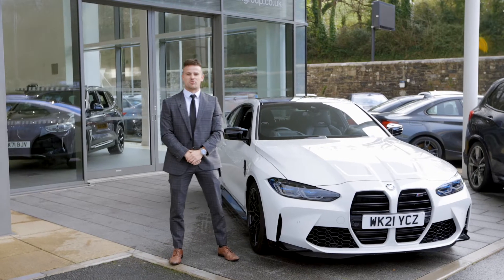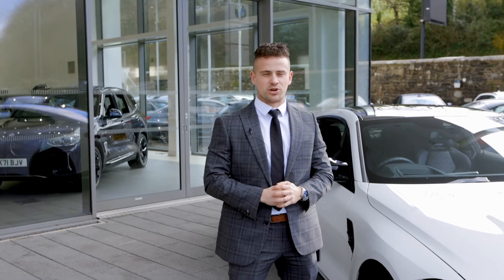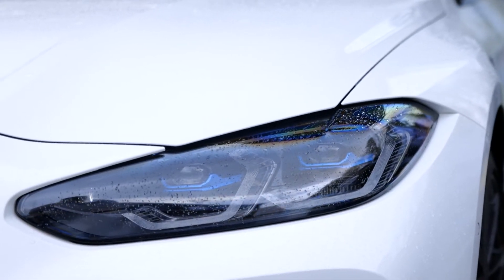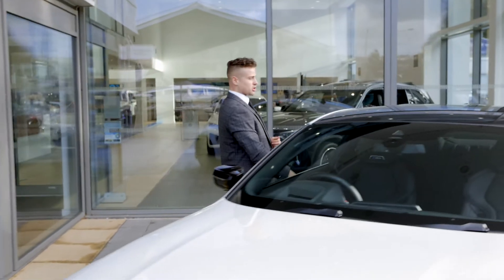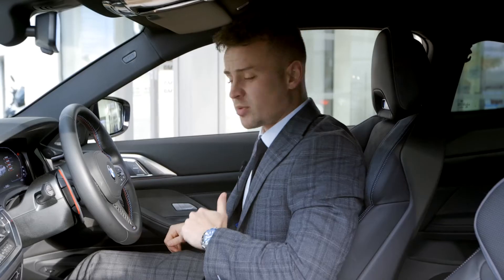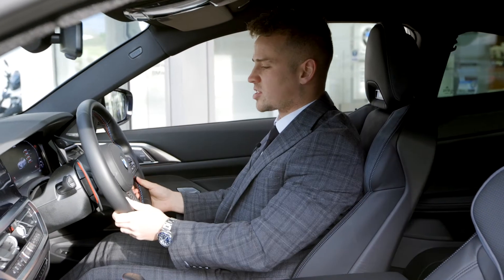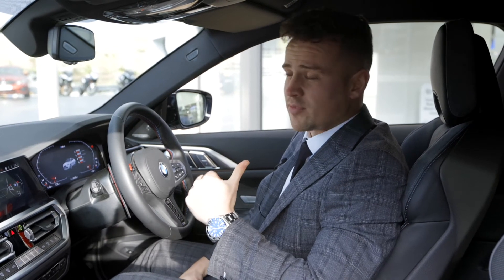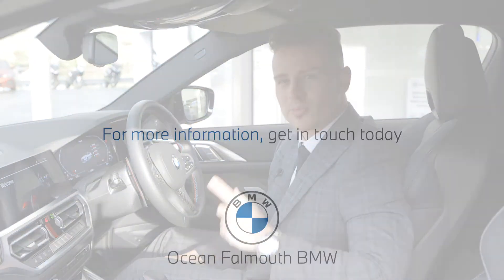Approved Used BMW M4 Competition at Ocean Falmouth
Luxury doesn't stop at New BMWs, we have the latest models available in our Approved Used Stock. This M4 Competition Coupe boasts an impressive package for the ultimate driving experience. With only 2,449 miles on the clock, you can enjoy a nearly new BMW. Watch as Henry shows you around.

When you purchase an Approved Used BMW from Ocean you can enjoy the following benefits:

✔️ Unlimited Mileage BMW Warranty
✔️ Roadside Assistance
✔️ MOT Cover
✔️ Checks by BMW qualified technicians